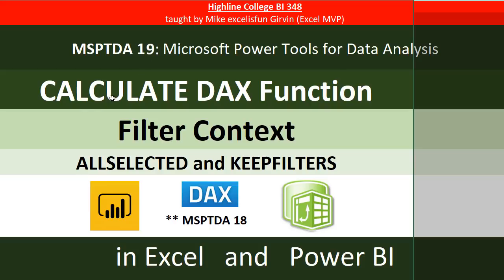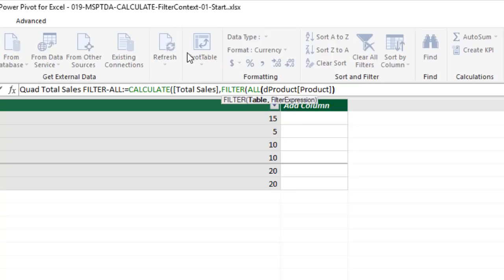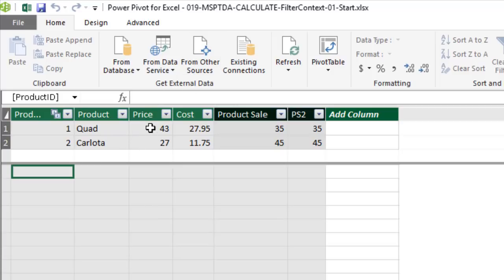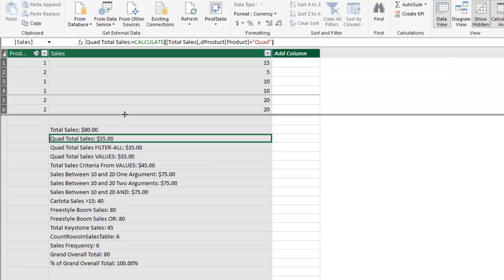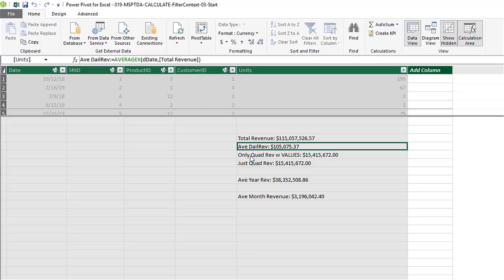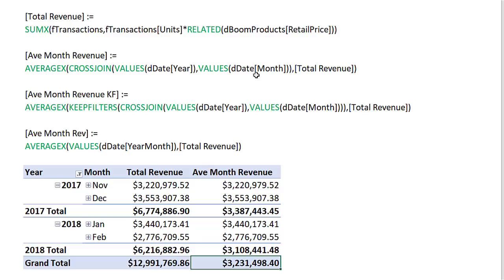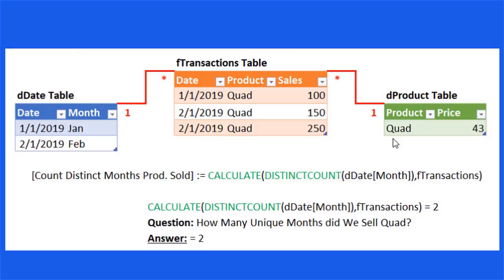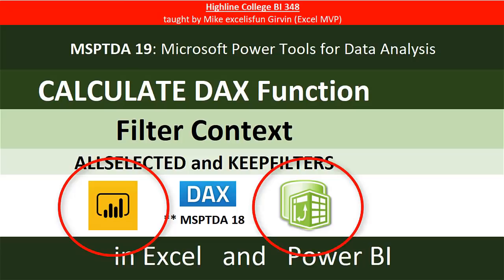MSPTDA 19: CALCULATE DAX Function & Filter Context & ALLSELECTED & KEEPFILTERS (50 Examples)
All 20 files used in video are available in this zipped folder
Comprehensive video about the CALCULATE DAX Function and how Filter Context works to calculate DAX Formulas in Power BI and in Excel Power Pivot.
Topics:
1. (00:15) Introduction
2. (01:27) Filter Context, First Look
3. (04:40) CALCULATE to change Filter Context with a Boolean Filter
4. (05:10) CALCULATE and CALCULATETABLE DAX Functions
5. (06:28) What is a Boolean Filter?
6. (08:00) First look at the Overwrite Operator in CALCULATE. Merge the Internal Filter Context and External Filter Context
7. (09:45) CALCULATETABLE to change Filter Context with a Boolean Filter
8. (11:25) CALCULATE to perform Context Transition
9. (13:17) All Measures have a Hidden CALCULATE Function
10. (14:20) Boolean Filter is always converted to a FILTER & ALL DAX Function construction
11. (17:22) DAX Studio to look at FILTER and ALL Equivalent for a Boolean Filter
12. (20:00) VALUES rather than ALL in first argument of FILTER
13.  (22:05) VALUES Function to bring a Variable into a Formula and use it as a condition for a Boolean Filter
14. (24:22) AND Logical Test – 4 Examples
15. (26:18) Can NOT use two different columns in a Boolean Filters
16. (28:30) OR Logical Test Boolean Formulas
17.  (30:33) Can NOT Directly Compare Two Columns as a Boolean Filter. Keystone Pricing Examples.
18. (33:20) DAX Studio to see how FILTER and ALL delivers a table where we directly compare two columns for a DAX Measure
19. (34:00) Can NOT use MIN or MAX or other aggregate functions as a condition for a Boolean Filter
20. (34:00) Frequency Distribution DAX Formula. Learn about the COUNTROWS Function
21. (43:07) ALL DAX Function & Grand Totals. Learn about the Remove Operator in ALL DAX Function when you use it in the Filter argument of CALCULATE
22. (47:42) Look at Data Model for Power BI File for looking more closely at the Overwrite Operator
23. (49:00) Overwrite Operation. Second look at the Overwrite Operator in CALCULATE. Merge the Internal Filter Context and External Filter Context into the Final Filter Context
24. (50:50) Reminder about ALL before we learn about ALLSELECTED. What is the problem that ALLSELECTED can solve?
25. (52:35) ALLSELECTED to create Grand Totals that respect the filtering in the PivotTable
26. (53:33) Context Transition is how ALLSELECTED gets to the Grand Total Cell Filter Context
27. (53:45) Hidden Context Transition for Measures in an Excel PivotTable or Power BI Visual
28. (54:45) ALLSELECTED and Context Transition, the Full Story
29. (56:17) Visual Example of when ALLSELECTED will not get back to the Filter Context of the Grand Total Cell in the Excel PivotTable or Power BI Visual
30. (57:18) Use ALLSELECTED DAX Function in CALCULATE Measures
31. (59:05) ALLSELECTED Functions works on Cross Tab Reports too !
32. (59:44) Example of Measure in Power BI Visual that uses ALLSELECTED and will not get back to the Filter Context of the Grand Total Cell Power BI Visual
33. (01:01:20) Look at new Data Model for next example
34. (01:02:20)First example of the KEEPFILTERS DAX Function to force an AND Logical Test rather than an Overwrite Operation
35. (01:06:55) What is a Complex Filter? What is a Complex Filter Reduction Error?
36. (01:08:56) How KEEPFILTERS can help solve a Complex Filter Reduction Error for Year Column in AVERAGEX.
37. (01:14:47) Why KEEPFILTERS is used in the New Quick Measure in Power BI
38. (01:16:33) How KEEPFILTERS can help solve a Complex Filter Reduction Error for Year Column and Month Column in CROSSJOIN in AVERAGEX
39. (01:18:30) Data Model solution to solve Complex Filter Reduction Error
40. (01:20:05) Determine if a filter is a complex filter with CROSSJOIN
41. (01:21:17) Expanded Table Concept & Relationships.
42. (01:26:50) Table Filters & Expanded Table as filters in the Filter argument of CALCULATE
43. (01:27:15) Expanded Table Filter with ALL Function. 2 Examples
44. (01:29:15) Table Filter to send a filter backwards across a Many-To-One Relationship. Great Visual for understanding this filter
45. (01:33:10) ALLEXCEPT DAX Function with an Expanded Column
46. (01:37:00) Examples of Time Intelligence Functions
47. (01:37:20) Measure for Revenue from Last Year. SAMPERIODLASTYEAR
48. (01:38:40) Measure for Revenue for Last Month. DATEADD and ISFILTERED DAX Functions
49. (01:41:32) Compare Excel and DAX Formulas
50. (01:43:10) Measure for % Change using IF, BLANK, DIVIDE and HASONEVALUE DAX Functions
51. (01:46:15) DAX Formula Evaluation Context Summary